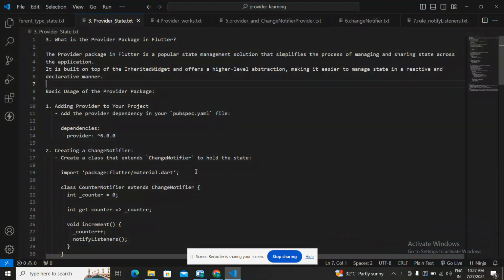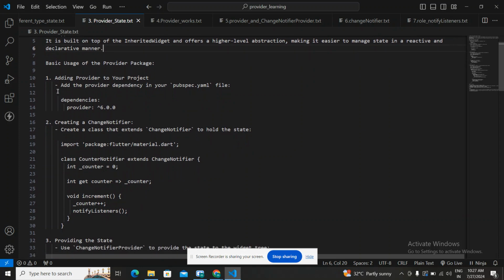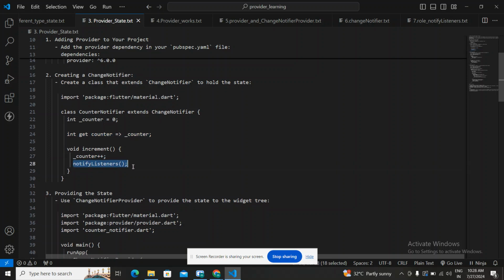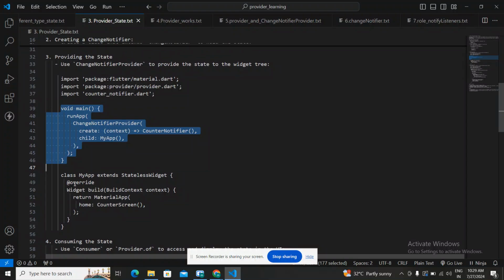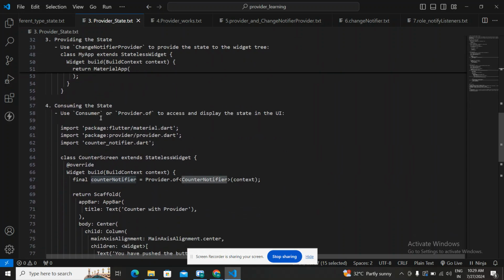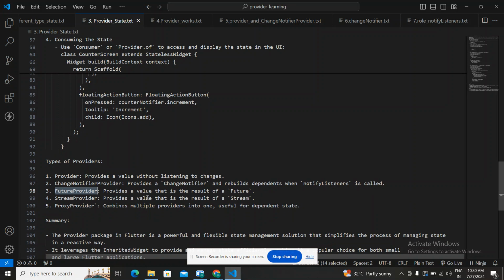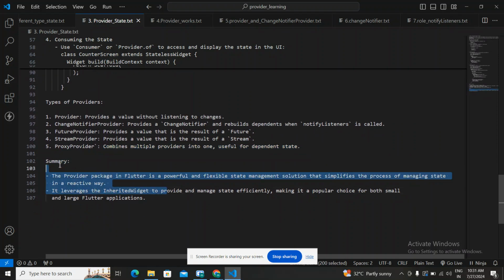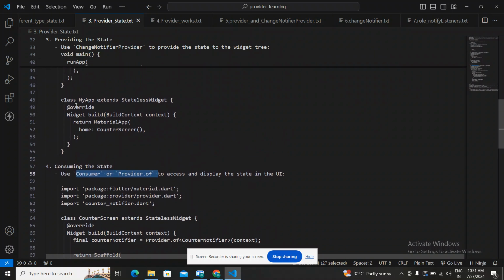4. What is the Provider Package in Flutter?